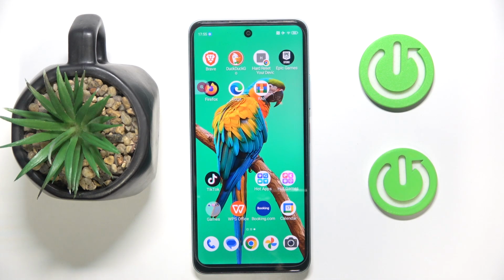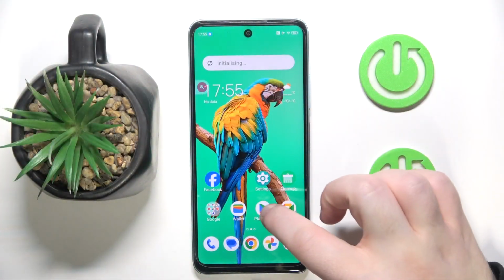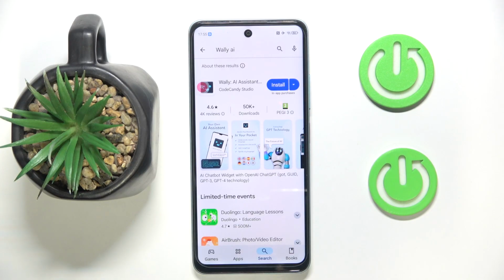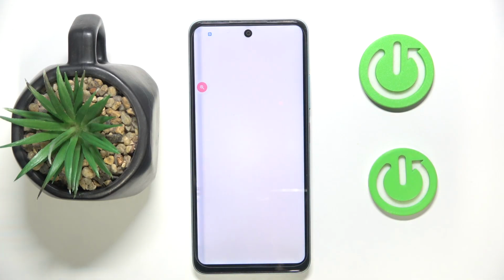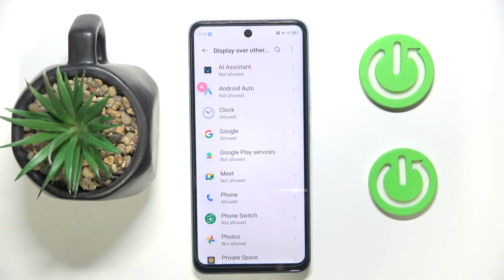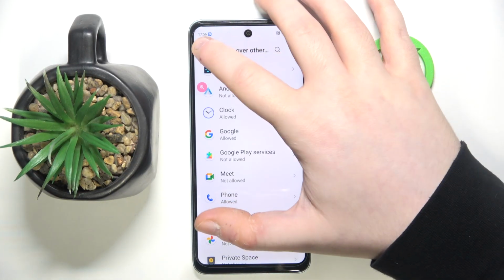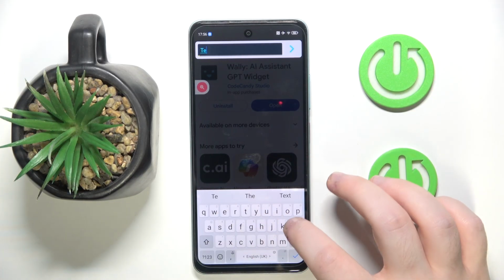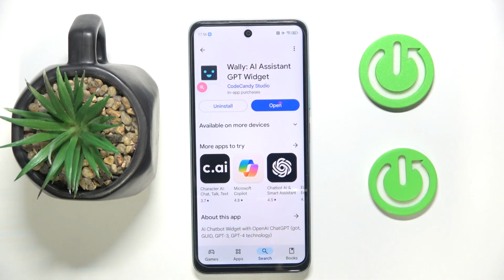How to Install ChatGPT Widget on ZTE Blade A75 5G | Step-by-Step Guide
In this guide, we’ll show you how to install the ChatGPT widget on your ZTE Blade A75 5G. Having the ChatGPT widget on your home screen allows quick access to AI-powered assistance directly from your device. Follow these simple steps to download, set up, and use the ChatGPT widget.

How to download and install the ChatGPT widget on ZTE Blade A75 5G?
How to set up the ChatGPT widget on ZTE Blade A75 5G?
Can I add ChatGPT to the home screen of my ZTE Blade A75 5G?